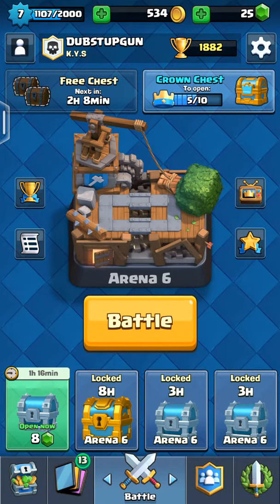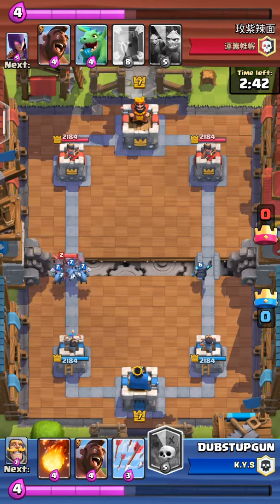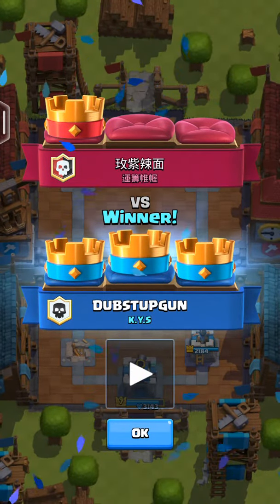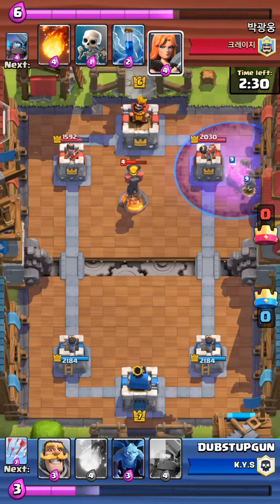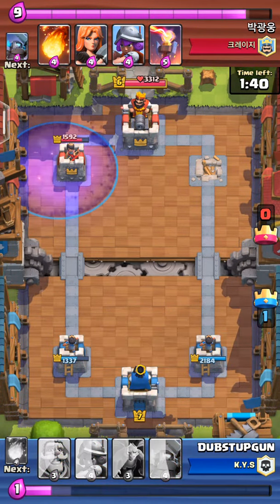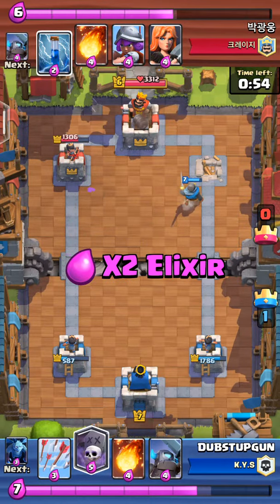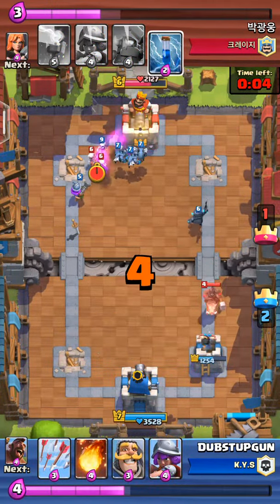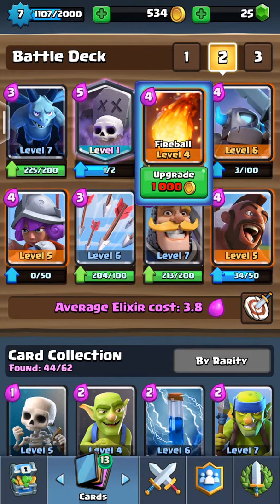Clash Royal - GRAVEYARD! New Legendary Card Gameplay